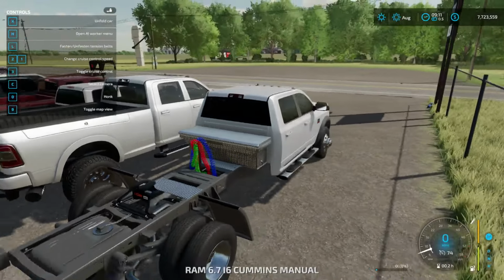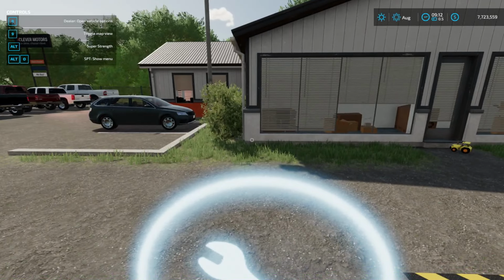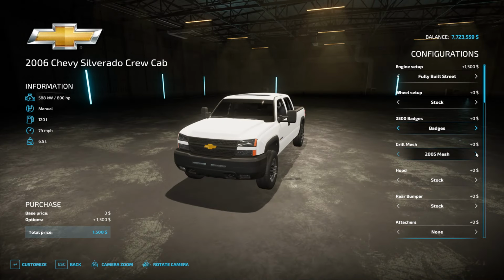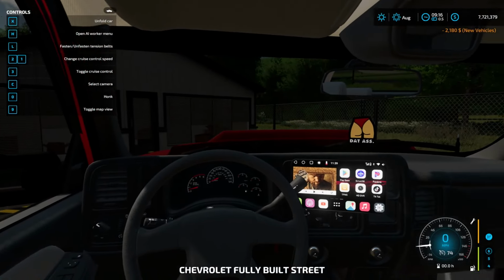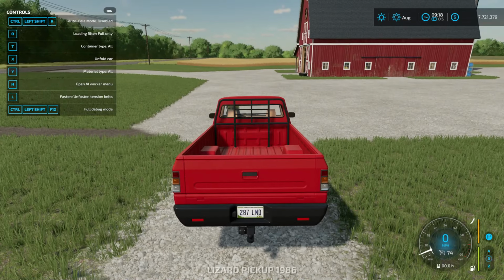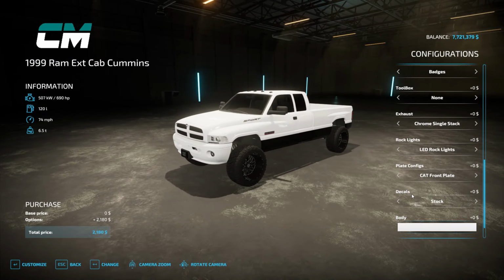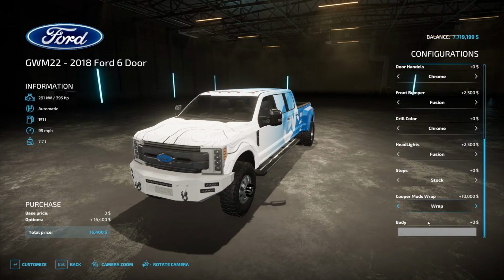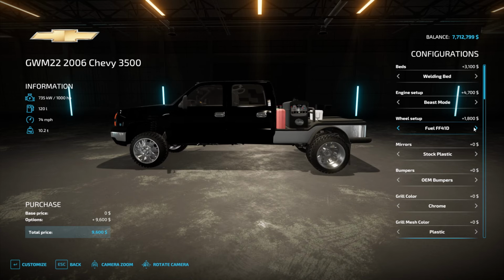FS22 Mod Spotlight - No Blinker Gang!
Check Out PJs Here:  @catzpajamazz4526
Check Out JT Here:  @joshbethards176

Mods:
► Dumpy: Looking...Couldn't Find...Will update if I do.

Computer Specs:
► CPU: Intel i9-12900k
► Motherboard: MSI Z-690 A Pro
► Memory: 2x 32GB Vengence DDR5
► Video Card: MSI RTX 4070ti